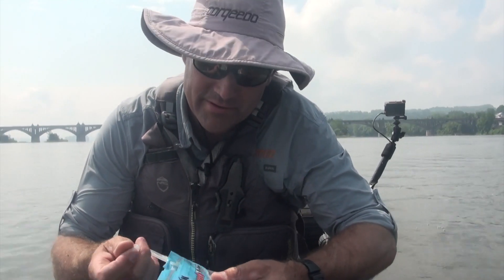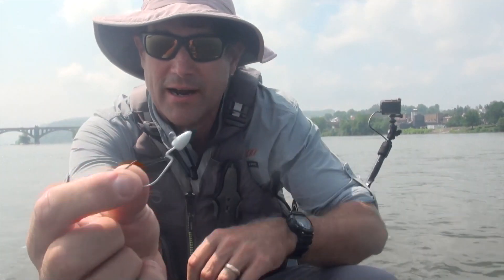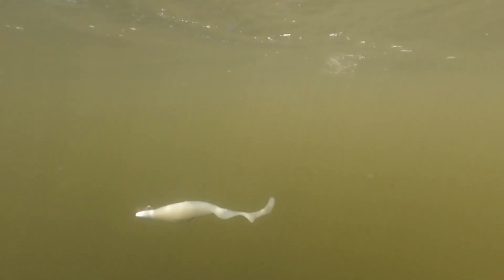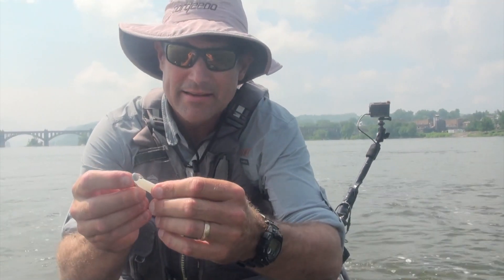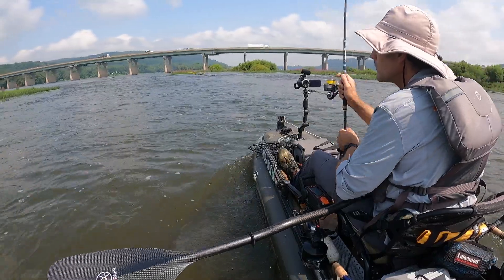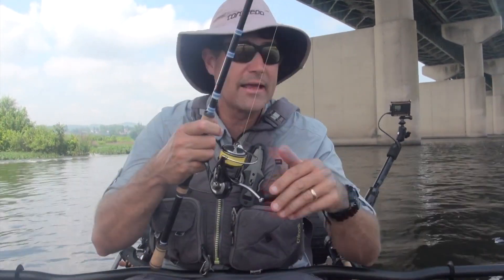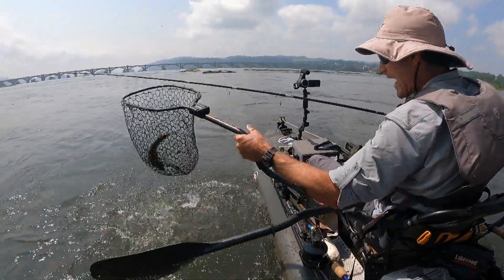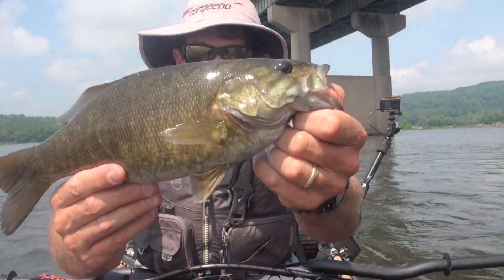Grubs The Forgotten River Smallmouth Lure v2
I caught my first smallmouth from the Upper Potomac near Swain's Lock on this lure. Why did I ever stop throwing it? I do have a much better way to rig it this time!